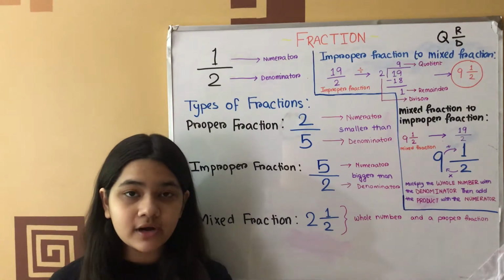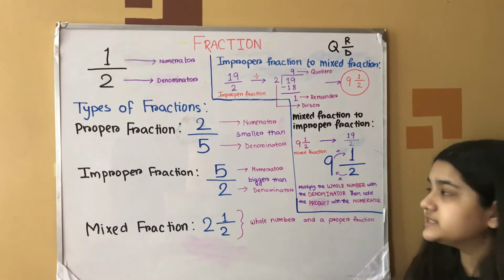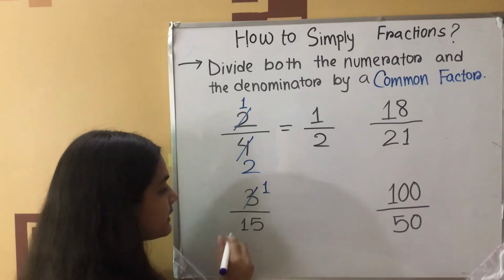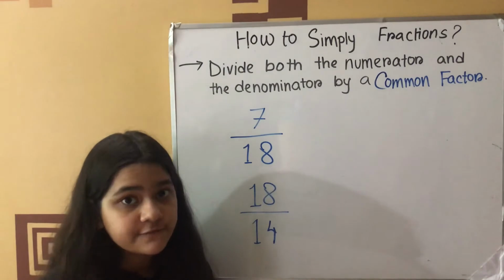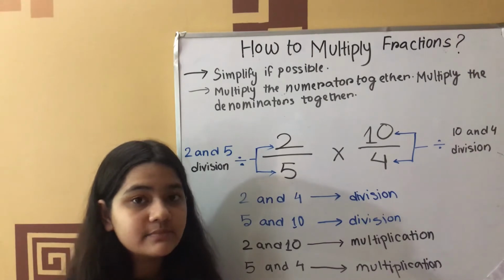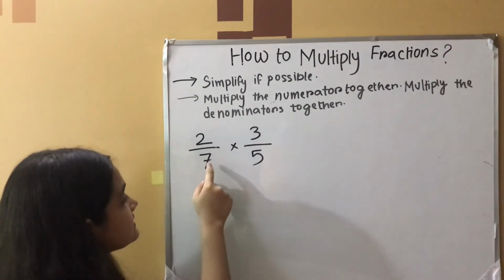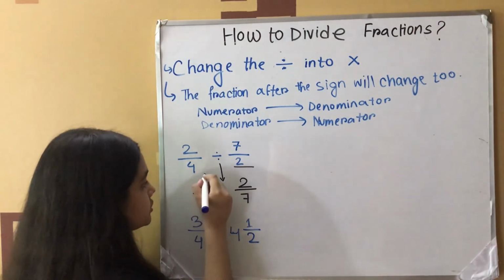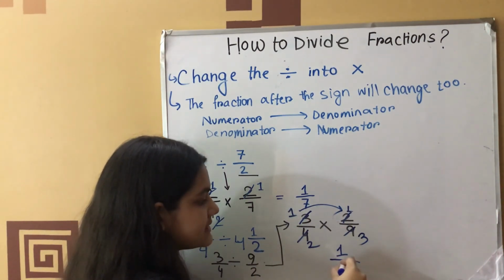Fractions | Part 1 | Mathematics | A lesson a day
Hello little stars ✨ This is the EIGHTH maths lesson with Jannati!🥳
In today’s maths lesson we’ll learn about Fractions!! This is the first part of a two part series of FRACTIONS! 😊
Watch this video on YouTube for better video quality:
Be sure to check out our Instagram page @_alessonaday_ and Facebook page.